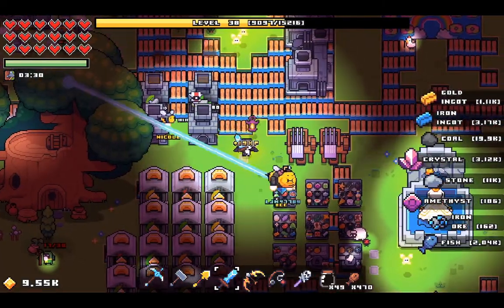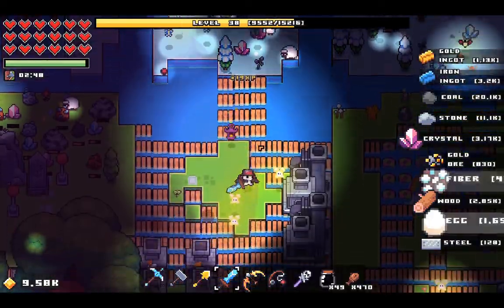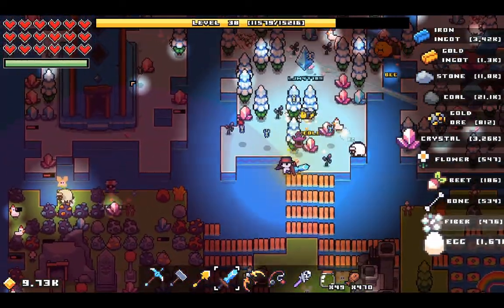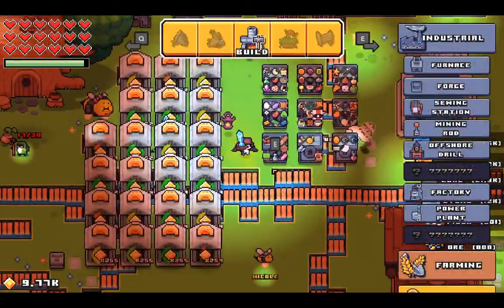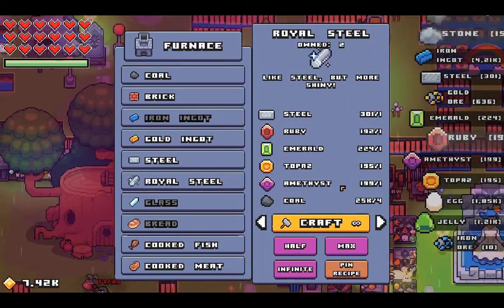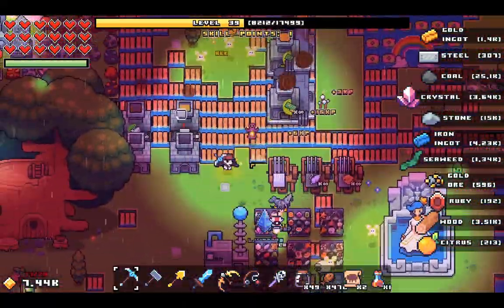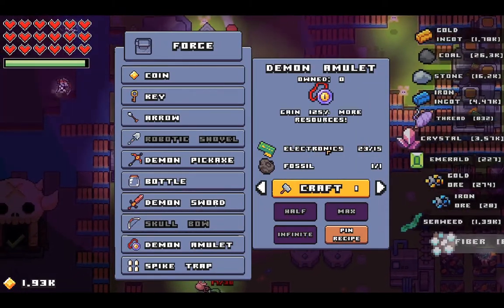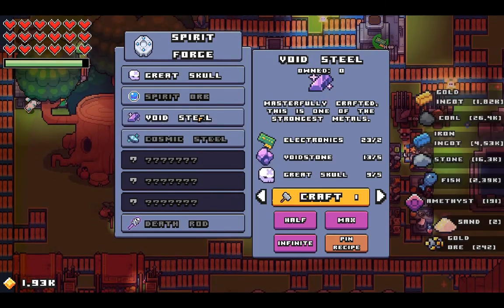Forager Gameplay - Ep. 17 - A Power Plant, a Droid, and leveling with Spirit Orbs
Upstart here.
For those who read this, as you can tell by the name i'm using, i'm new to youtubing and making content. This is gonna be my first intent at getting into this career, so my equipment isn't very good, and neither are my editing skills.

Either way, I hope you can all enjoy the content I make.